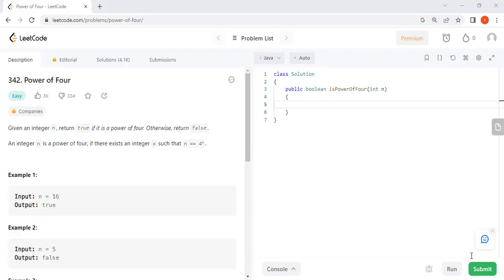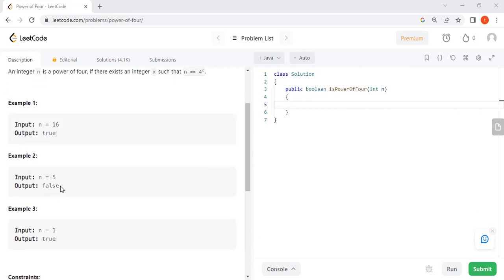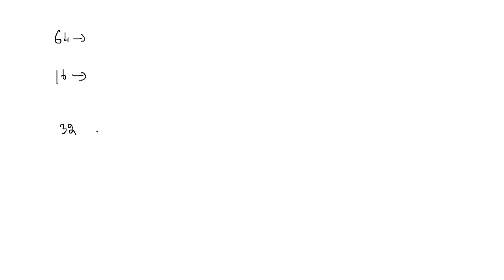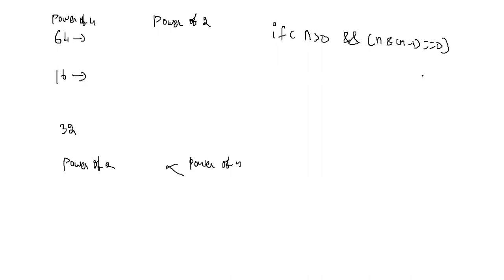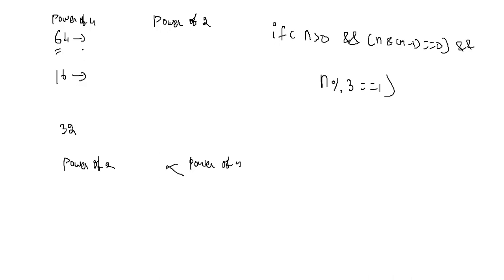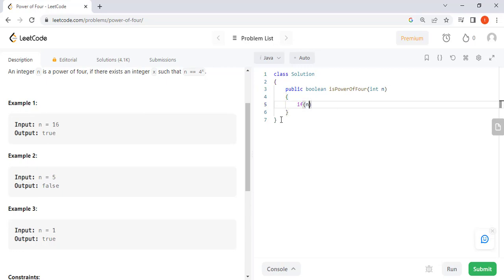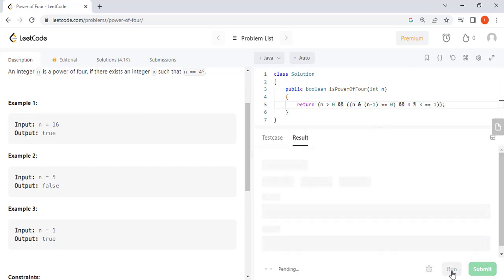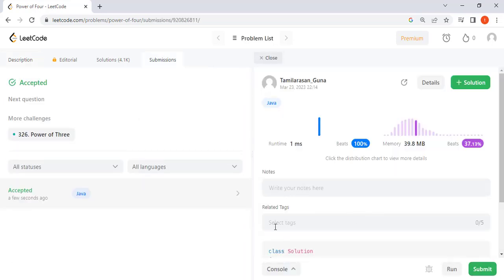342. Power of Four | Leetcode | Bit Manipulation | Fundamentals